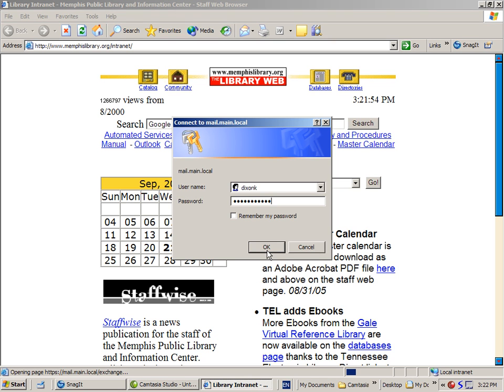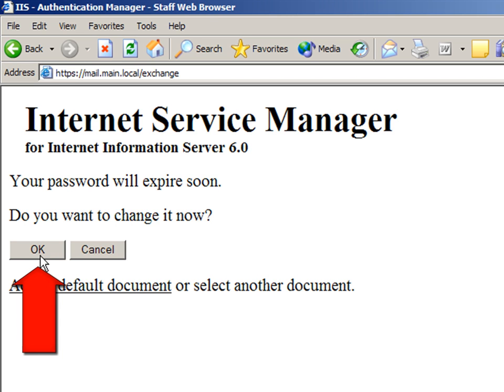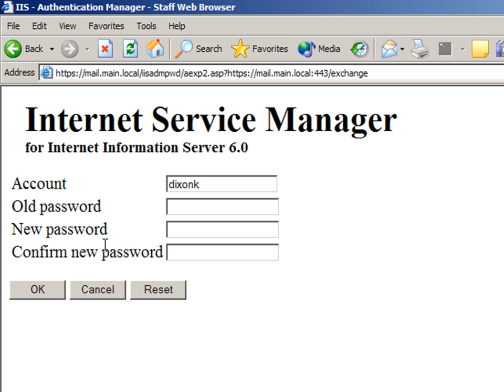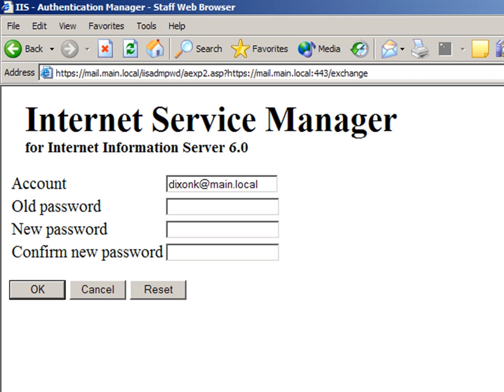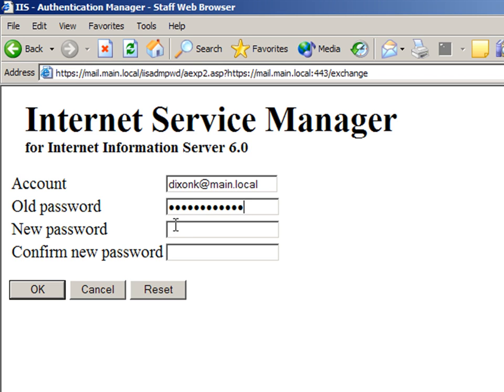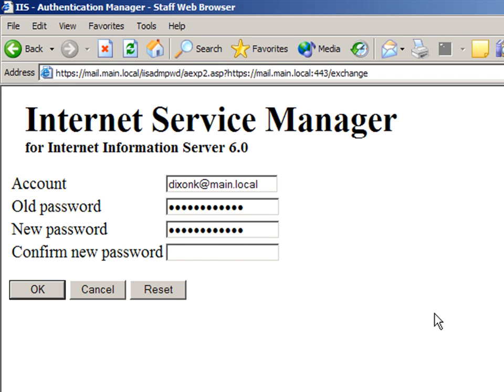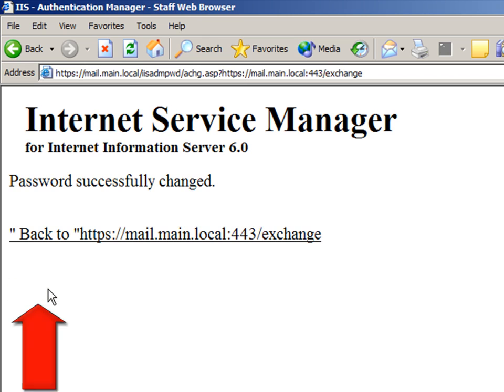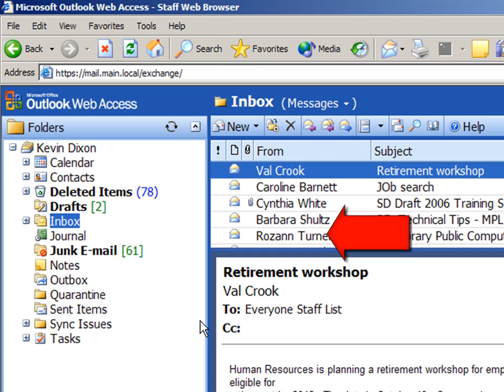OWA Change Password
Explains the process of changing the password in OWA